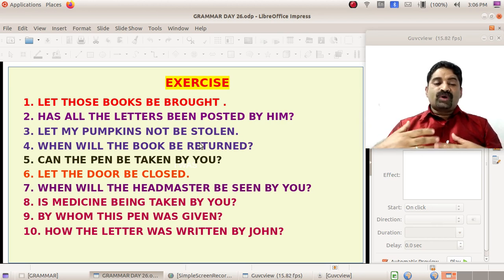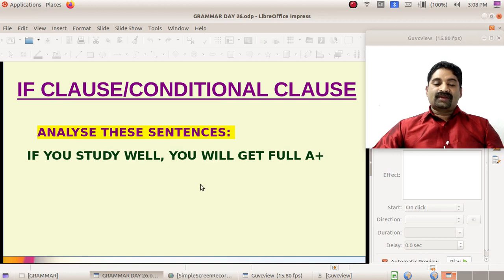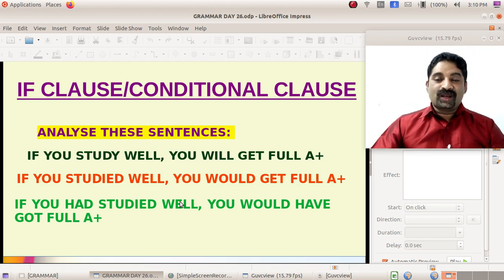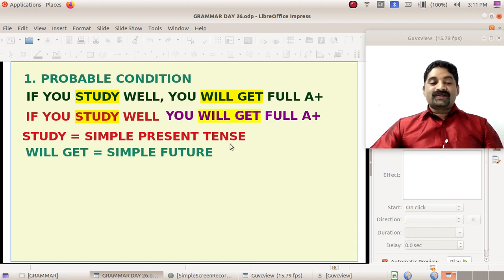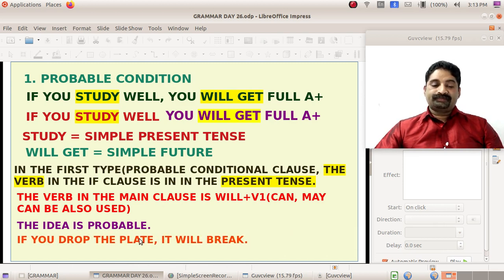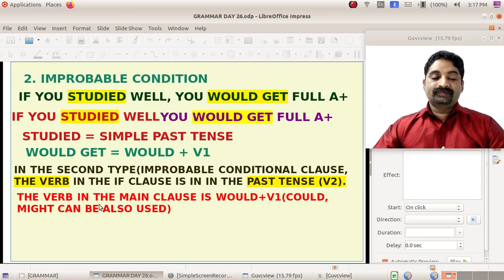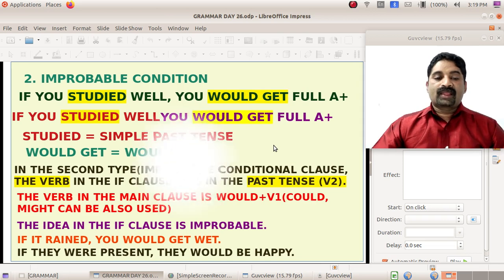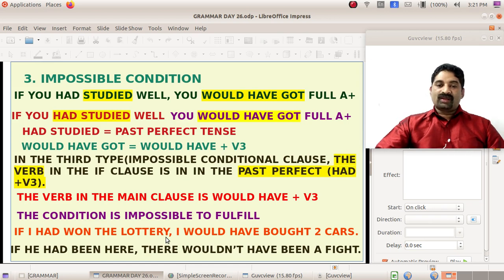DAY 26 IF CLAUSE ENGLISH GRAMMAR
ENGLISH GRAMMAR BY JESS JOSE